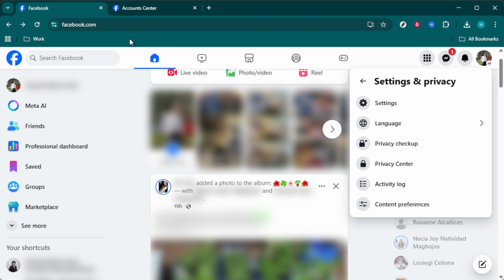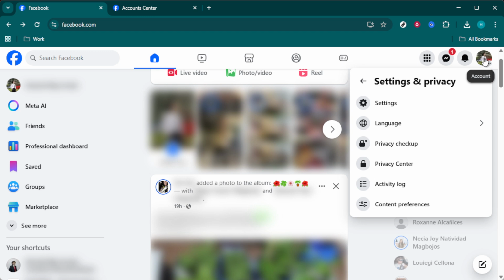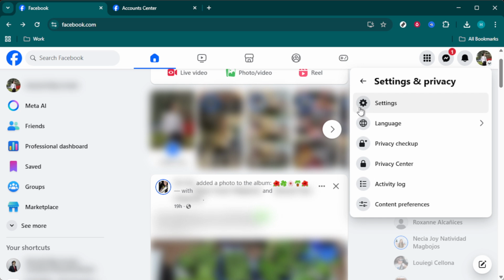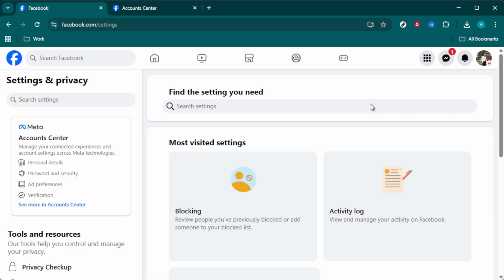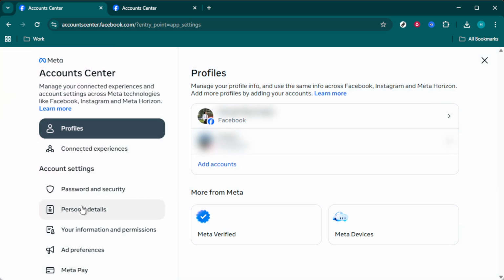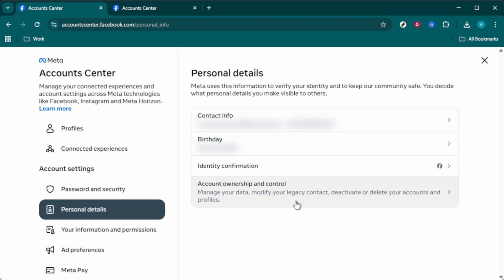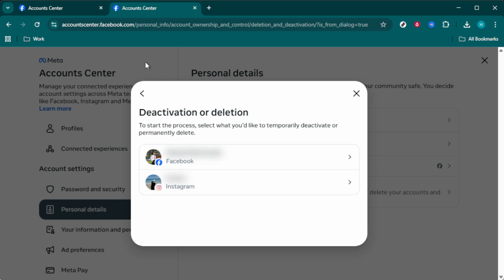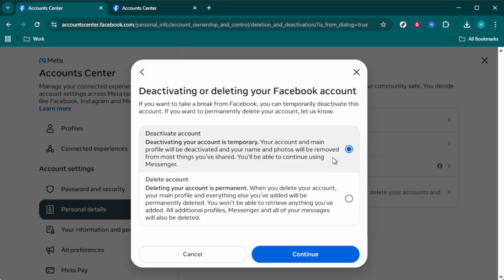How To Delete Facebook Marketplace Account Permanently (2025)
Want to know how to delete your Facebook Marketplace account permanently in 2025? 🗑️ In this step-by-step guide, I’ll show you how to remove your Marketplace account, what happens after you delete it, and important things you should know before taking this step.
📌 In this video, you’ll learn:
How to permanently delete your Facebook Marketplace account (2025 update)

What happens to your listings and messages after deletion

Alternatives if you just want to deactivate Marketplace temporarily

Tips to protect your account and data before deleting

Whether you’re done selling, switching platforms, or just want to stop using Marketplace, this tutorial will walk you through the process clearly and easily.